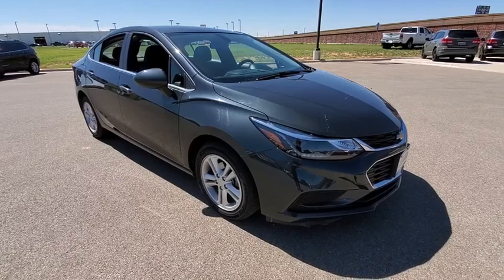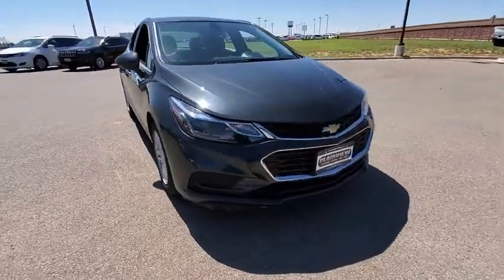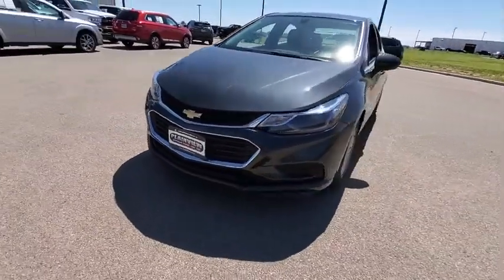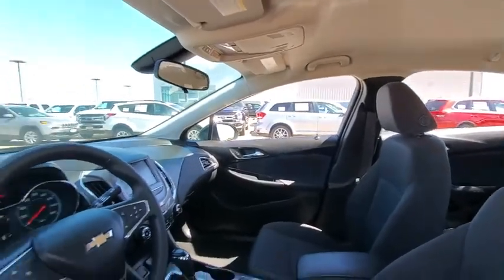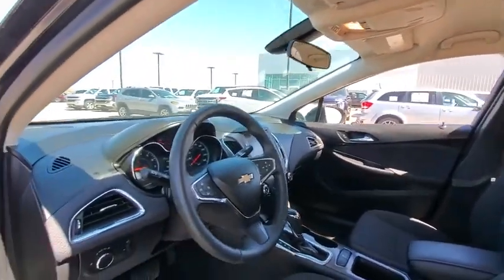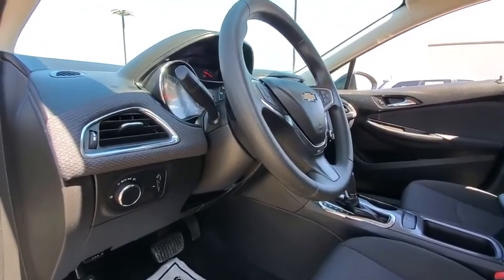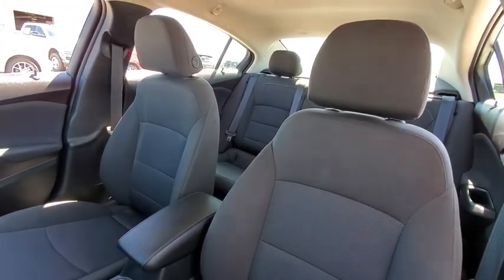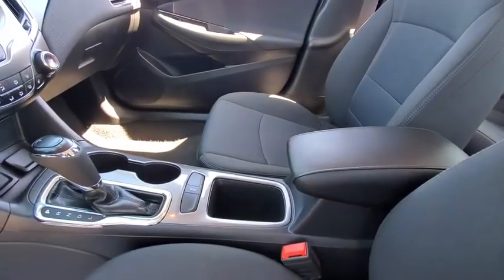2018 Chevrolet Cruze Lubbock, Amarillo, Plainview, Hereford, Clovis, TX PW1716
Graphite Metallic  2018 Chevrolet Cruze available in Plainview, Texas at Plainview CDJR. Servicing the Lubbock, Amarillo, Hereford, Clovis, TX area.
2018 Chevrolet Cruze LT Auto - Stock#: PW1716 - VIN#: 1G1BE5SM9J7211142

Isn't it time you got rid of that old heap and got behind the wheel of this smooth 2018 Chevrolet Cruze LT Auto... This gas-saving LT Auto will get you where you need to go** CARFAX 1 owner and buyback guarantee*** STOP!! Read this! Safety equipment includes: ABS, Traction control, Curtain airbags, Passenger Airbag, Dusk sensing headlights...Other features include: Bluetooth, Power locks, Power windows, Auto, Turbo...